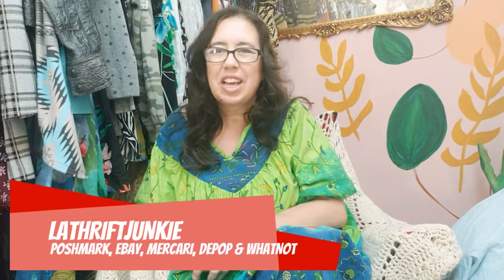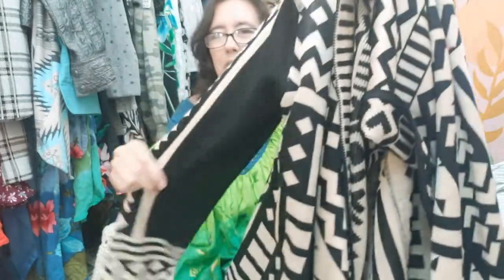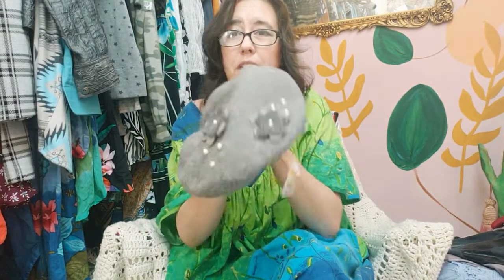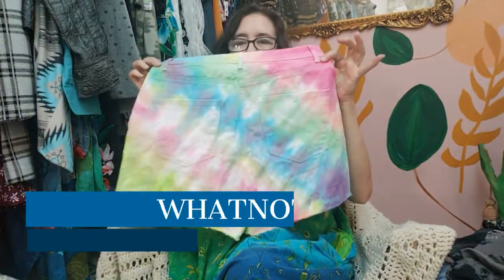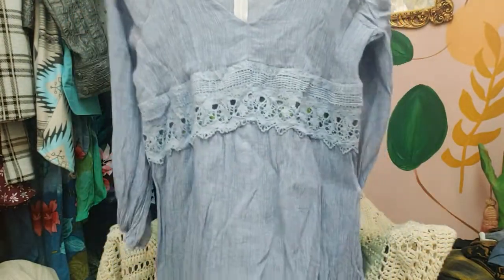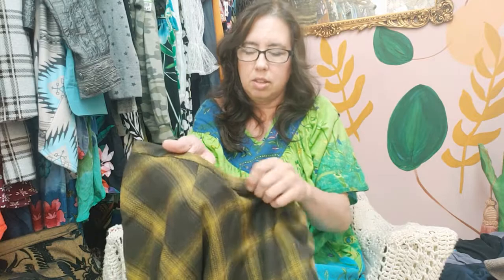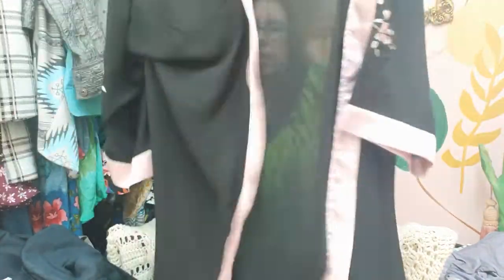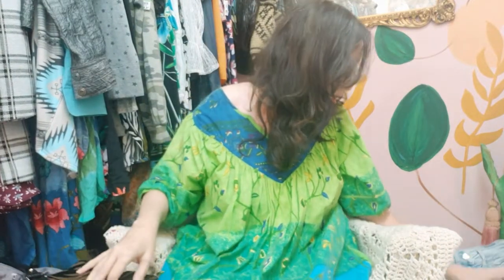Thrift Haul Goodwill Stores Goodwill Bins & Liquidation to sell on Poshmark Ebay Mercari for Profit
Hello I am Lori Ann with Lathriftjunkie. I sell on Poshmark, Ebay, Mercari and Depop. I normally go to small Consignment Shops, the Goodwill Bins and buy Liquidations and have it sent right to my door. My dirty little secret is I hate to go into the Goodwill and look through hundreds of items on the racks. I tend to gravitate towards prints and things l like instead of looking at every tag and finding quality brands.

So I decided to up my game and work smarter not harder. I am making 20 min stops at different thrift shops including Goodwill and looking at one section each trip, then of course making my rounds to Coat, Hats, Purses and Belts because these sections are the easiest to look through.

Let's see how I evolve and if I turn into a Thrift Store Shopper by the end.

What do I do with all my finds? I sell them on Poshmark, Ebay, Mercari and Depop for a profit. This is all I do I shop and sell clothing online at home in my PJ's half of the time. I love my Job!

Want to Join me on Poshmark? Follow this link to sign up and you get $10 off your 1st order!
Join me on Poshmark—my favorite app to buy & sell fashion and more.

Do you need help crossposting? Check out Vendoo so you can list on several platforms in minutes

Flyp for Resellers: Get Free Resale Inventory | Online Sourcing for Resellers
HTTPS:/JoinFlyp.compro-seller?code=56